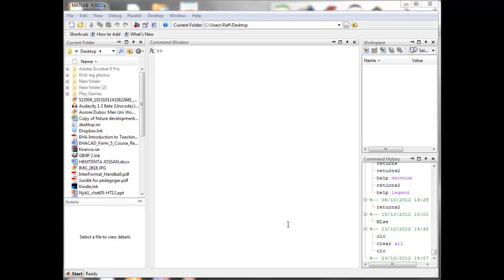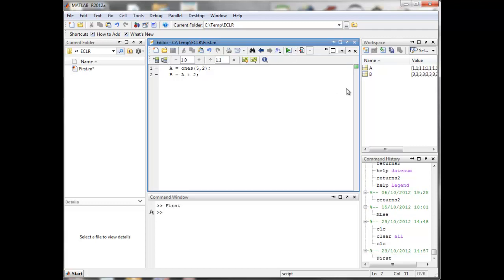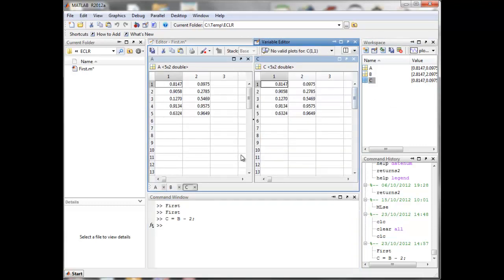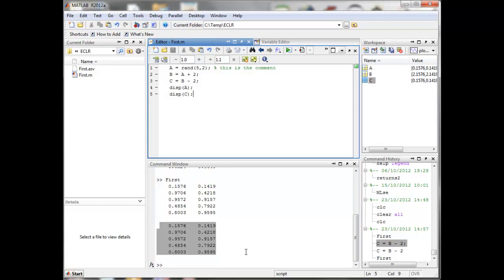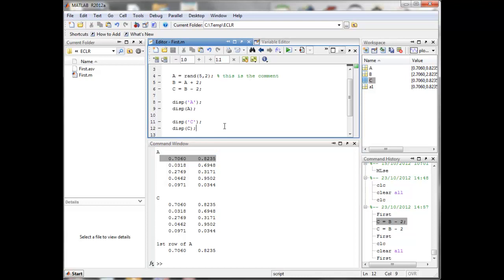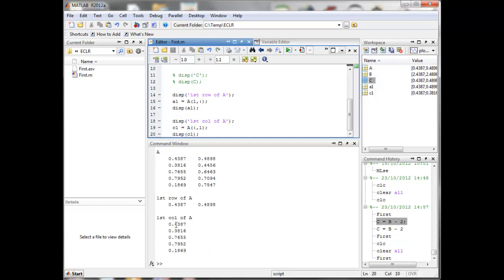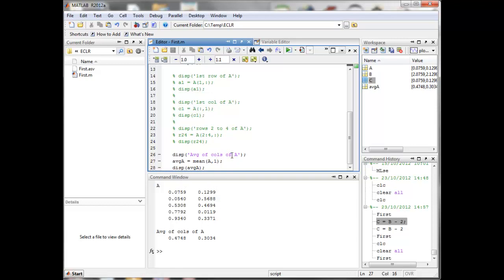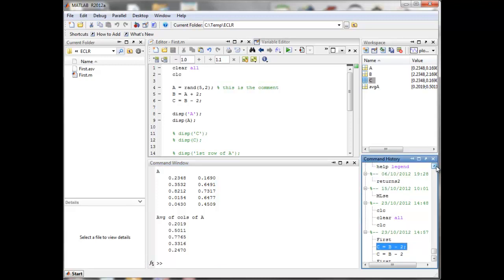ECLR - MATLAB - Basics and Matrices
This clip gives a quick intro into the MATLAB screen and very basic MATLAB handling